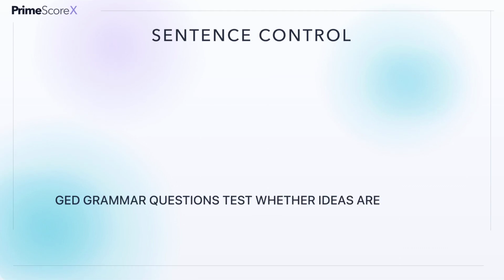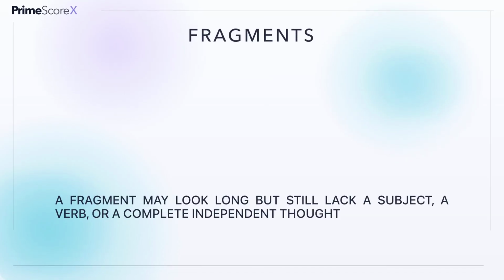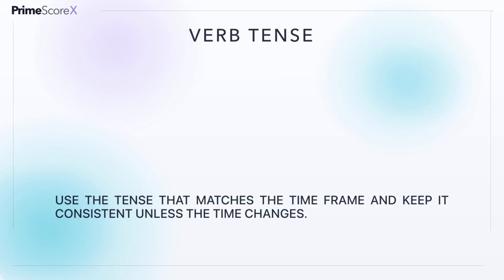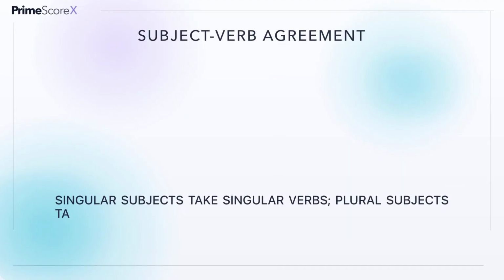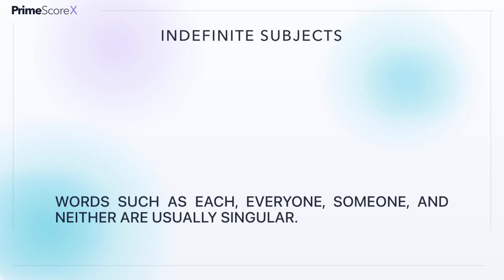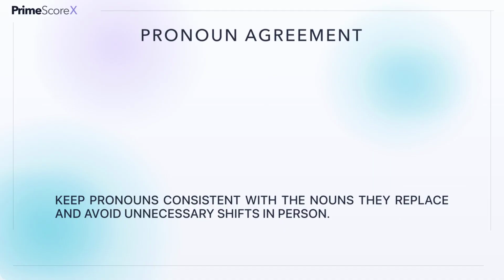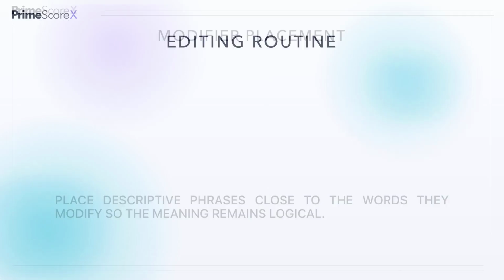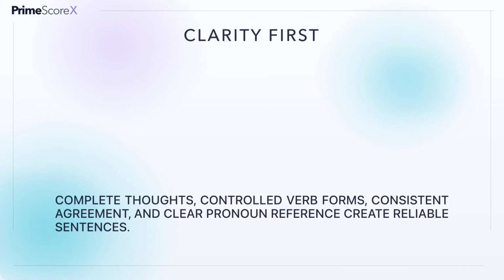GED Grammar: Fix Sentences in Seconds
Struggling with sentence structure, verbs, pronouns, and agreement on the GED Reasoning Through Language Arts test? This short, step-by-step lesson shows you how to approach the skill as a test taker, identify the evidence that matters, and avoid the answer choices designed to distract you.

In this video, you will learn:
- Sentence Control
- Complete Sentences
- Fragments
- Run-On Sentences
- Verb Tense

You will practice reading for the task, matching answers to textual evidence, separating strong reasoning from weak reasoning, and applying the skill under time pressure.

This video is part of the Reasoning Through Language Arts playlist and is designed for busy adult learners preparing for the GED in 2026. Use it as a quick lesson before targeted practice, then review any missed questions to identify the exact skill that needs more work. The goal is not to study everything at once; it is to build one reliable skill at a time and apply it correctly on test day.